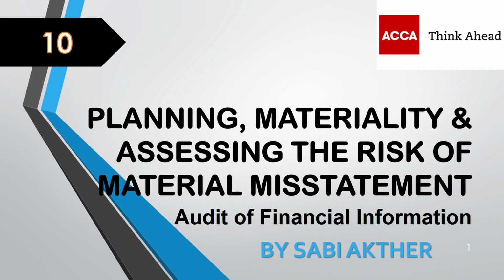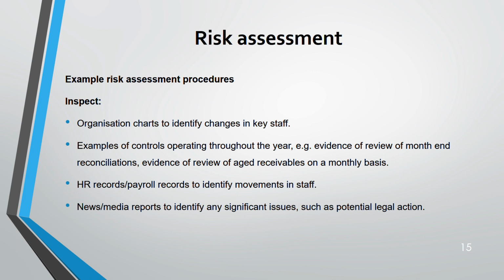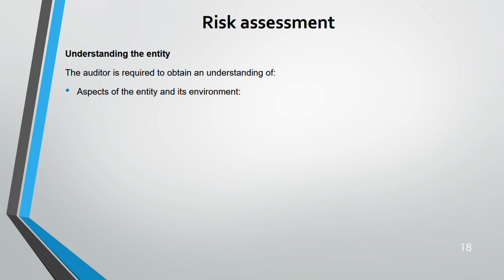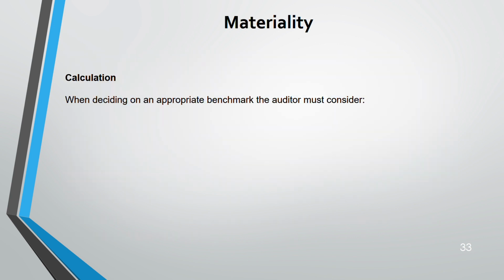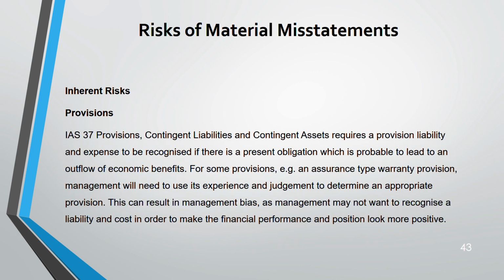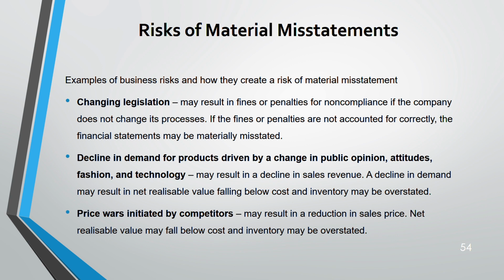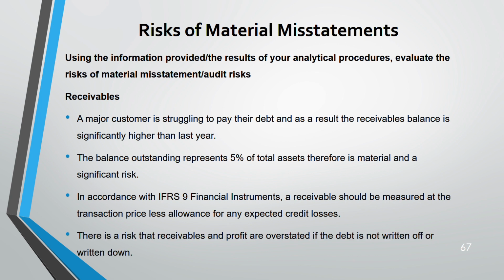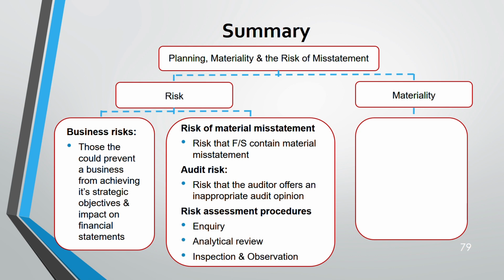ACCA I Advanced Audit & Assurance (AAA) I Planning & Risk of Material Misstatement - AAA Lecture 10